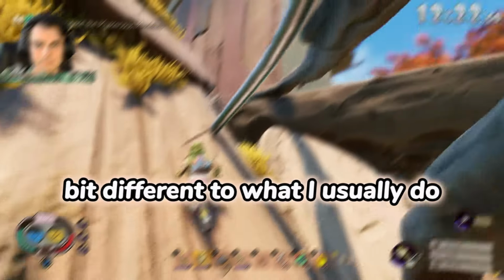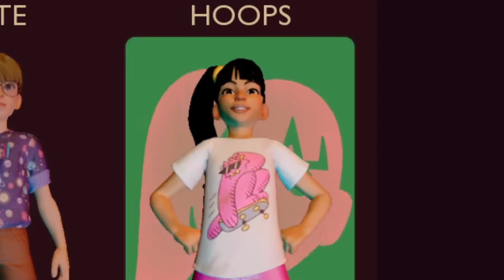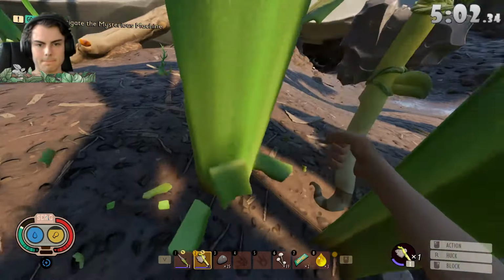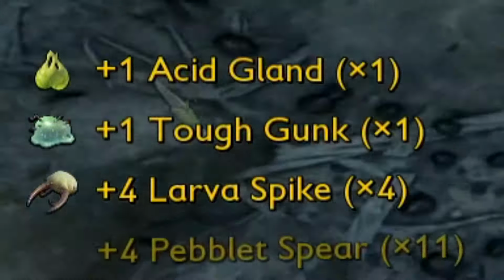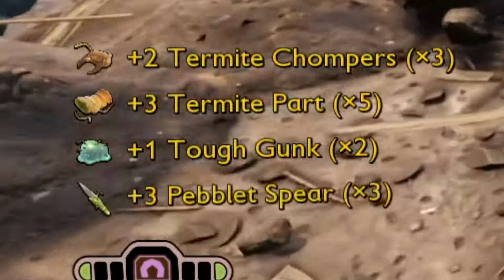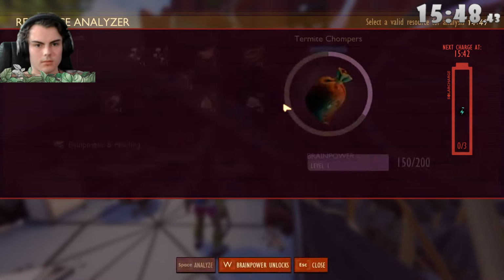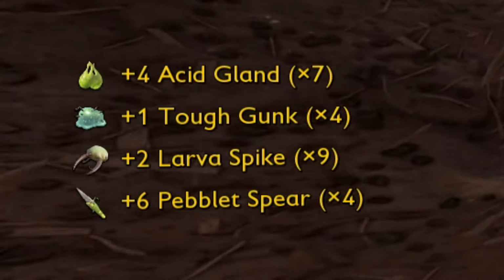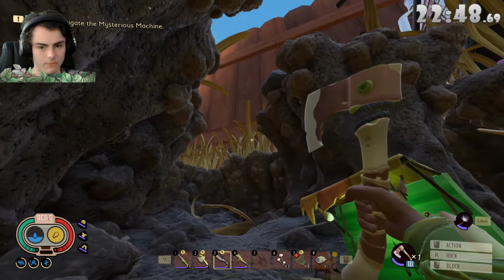GROUNDED HOW TO GET TIER 3 TOOLS IN UNDER 25 MINUTES!!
IF YOU WOULD LIKE TO BEAT MY TIME, USE @CDiinky IN THE VIDEO DESCRIPTION!!

If you have any ideas or questions please feel free to put them in the description!